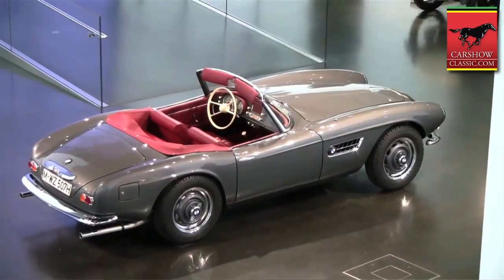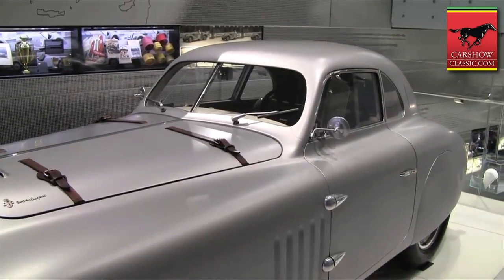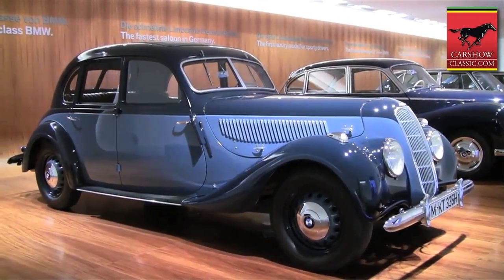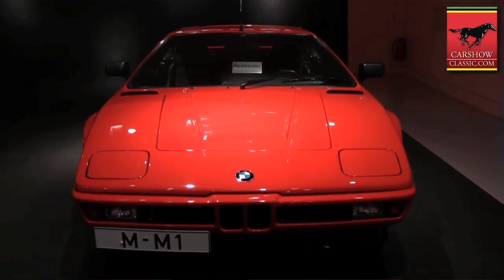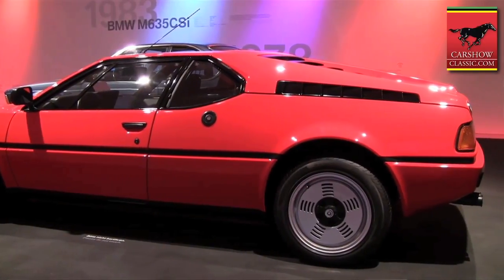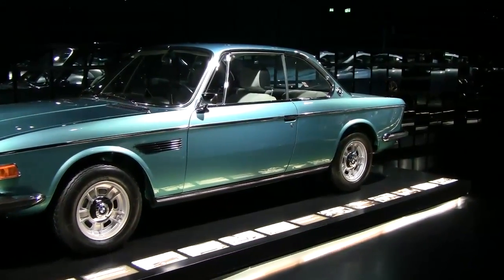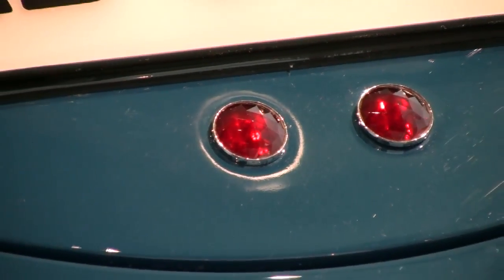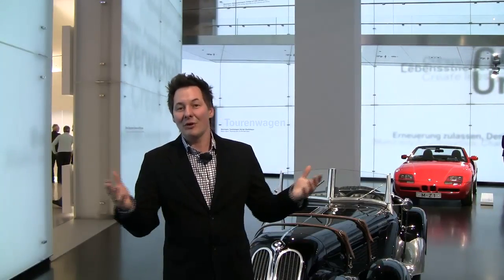The story of BMW told by BMW.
Hear the story of the BMW brand and get the full story of some of the iconic classics like the BMW 507, M1, 3.0 SI/E3, 3.0 CSI, 315/1 Roadster and the amazing BMW 328 from 1937.